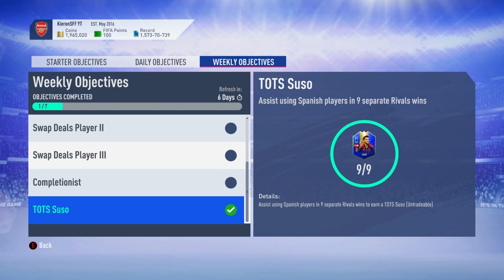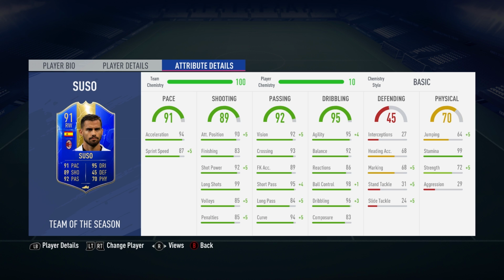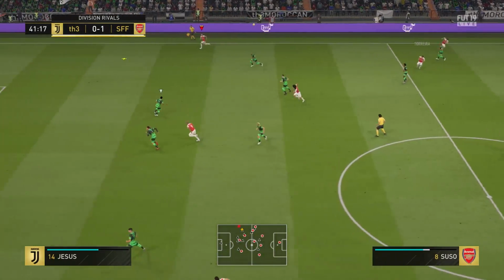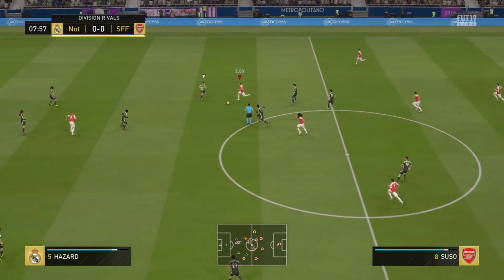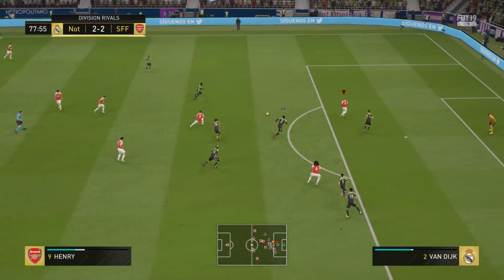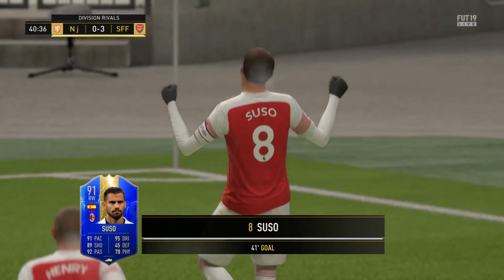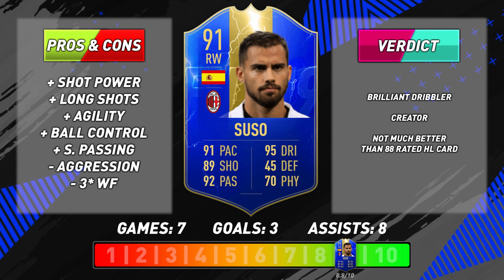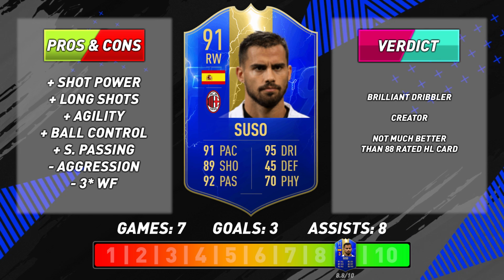FIFA 19 TOTS Suso Review | 91 TOTS Suso Player Review | Fifa 19 TOTS Weekly Objective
FIFA 19 TOTS Suso Review, 91 TOTS Suso Player Review, Fifa 19 TOTS Weekly Objective. Have you completed the weekly objective to get this 91 rated team of the season suso? Who should I review next? TOTS Neres? TOTS Zaniolo?

You can unlock this card pretty quickly by assisting 9 goals with spanish players in seperate wins in division rivals.

Jesús Joaquín Fernández Sáenz de la Torre, also known as Suso.

HOW TO GET TOTS SUSO & TOTS NERES QUICKLY! FIFA19 WEEKLY OBJECTIVES:
Video from DeanseyHD

FIFA 19 TOTS Suso worth it?
FIFA 19 TOTS Moments Suso Review

@KieronSFF on twitter, instagram, twitch etc.